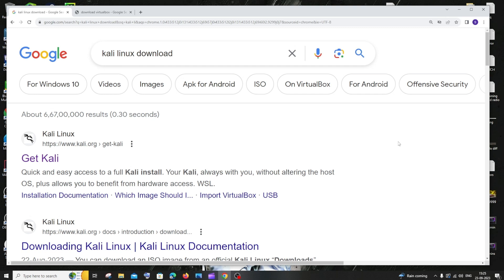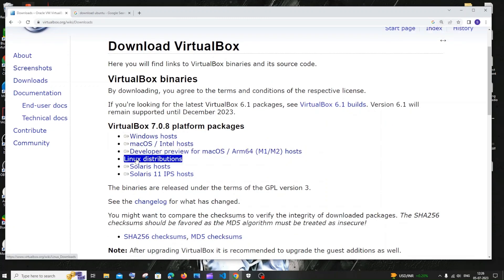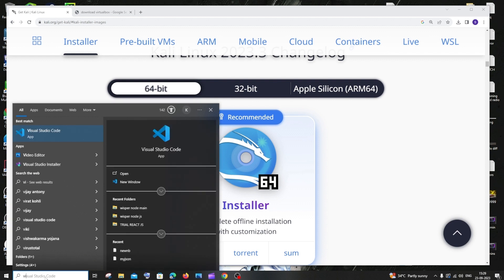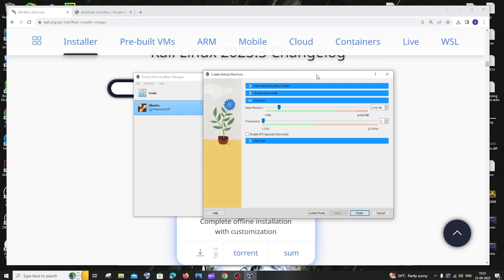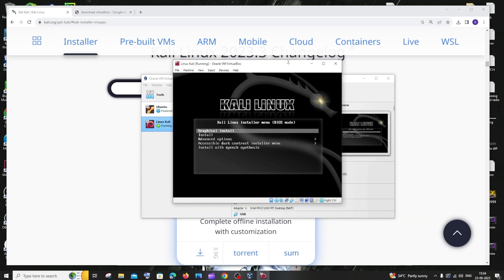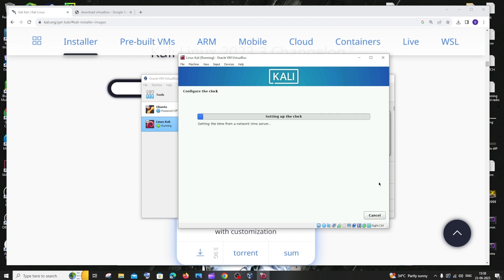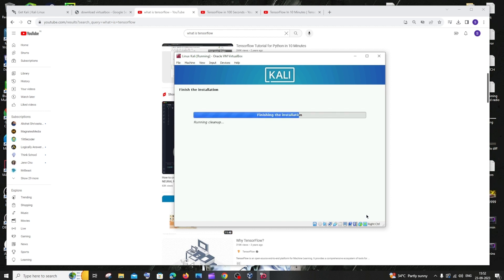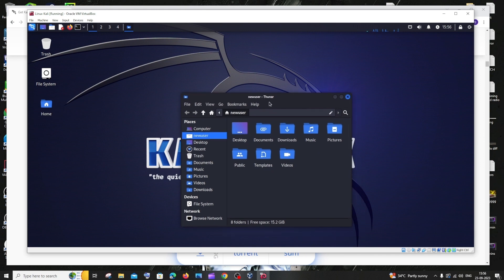How to Download and Install Kali Linux in VirtualBox | Kali Linux 2023.2 Latest Version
In this video we will see how to download and install kali linux 2023.2 in virtualbox virtual machine in windows 10 and 11